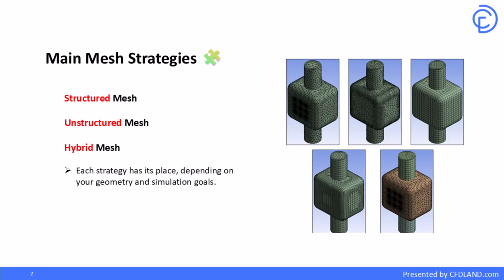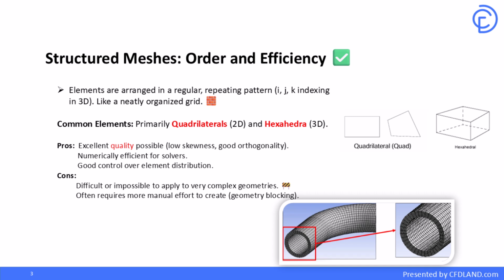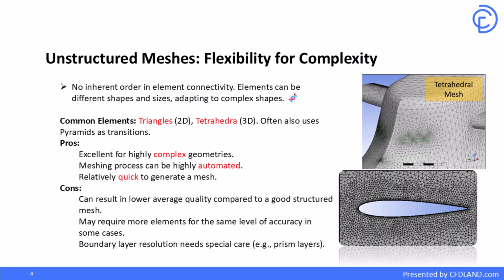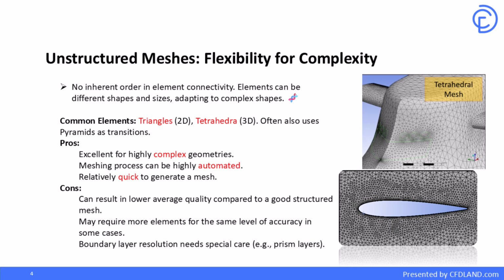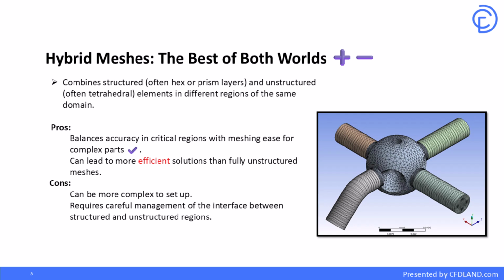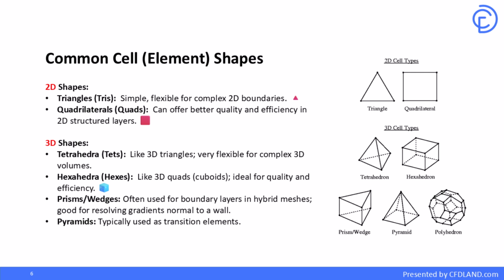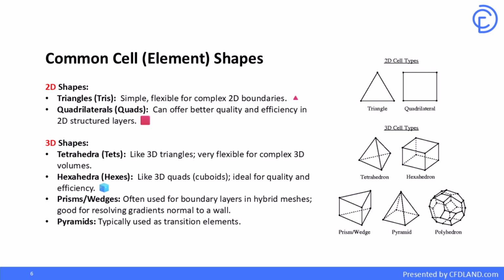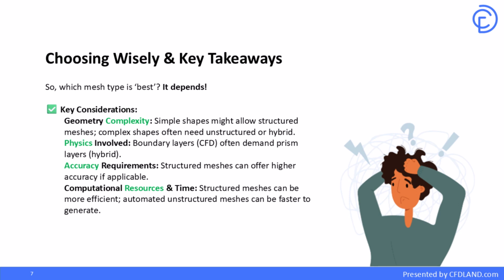ANSYS Meshing Free Course - Session 2: All Mesh Types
Welcome to Session 2 of our free ANSYS Meshing course! 🎉 In this video, we teach you about the different types of mesh.

What You’ll Learn in This Video:
1️⃣ Structured vs. Unstructured Meshes: We explain the big difference between them.
2️⃣ 2D & 3D Cell Shapes: Learn about common cell shapes like triangles, quads, tetras, and hexas. 🔷
3️⃣ What is a Hybrid Mesh? Find out how we can mix different mesh types.
4️⃣ How to Choose a Mesh: Learn the good and bad things about each type, so you can pick the right one. 👍

Let’s make meshing easy together! 🚀